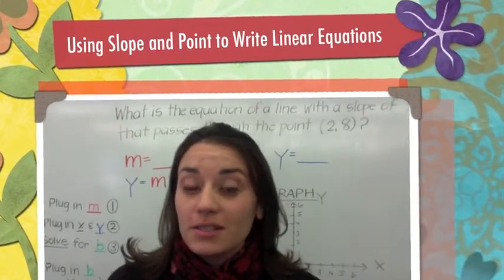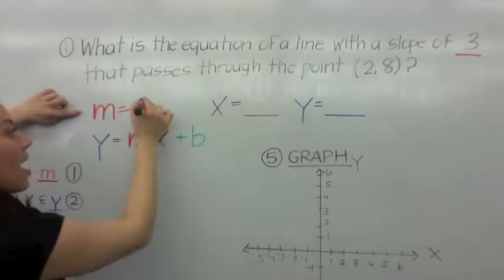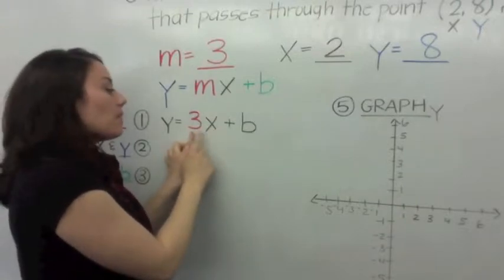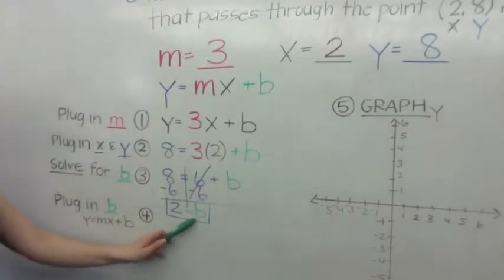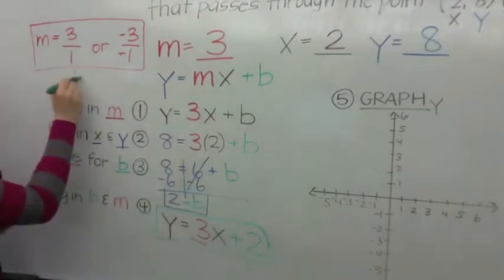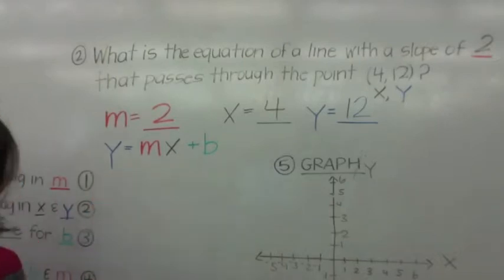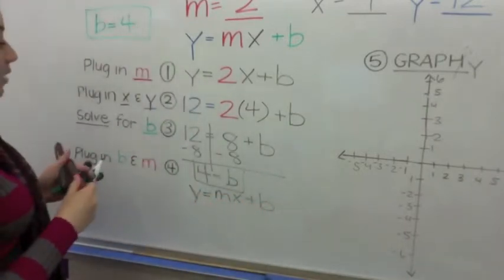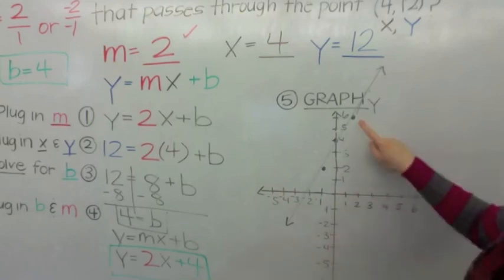Using Slope and Point to Write Linear Equations